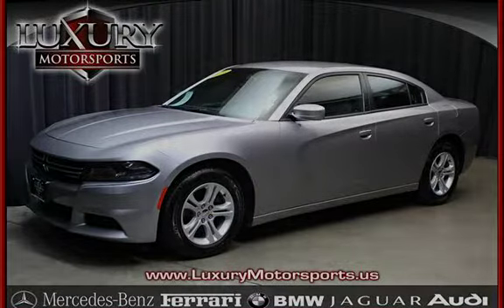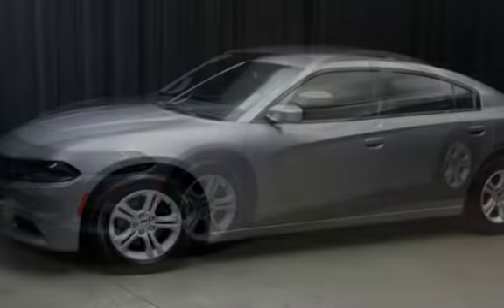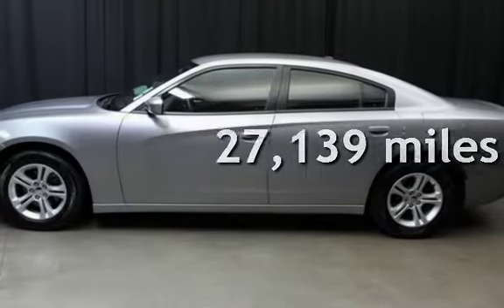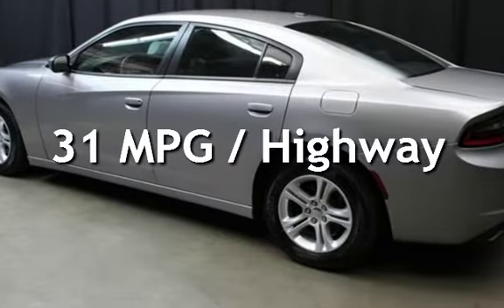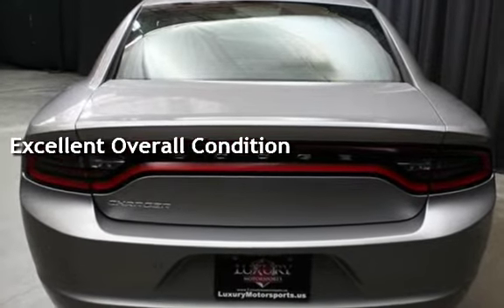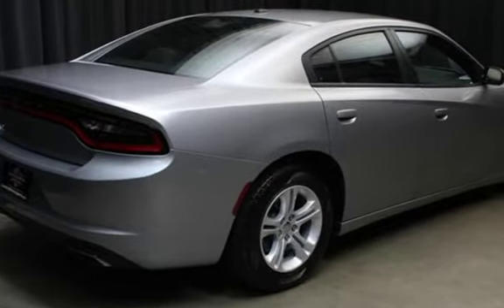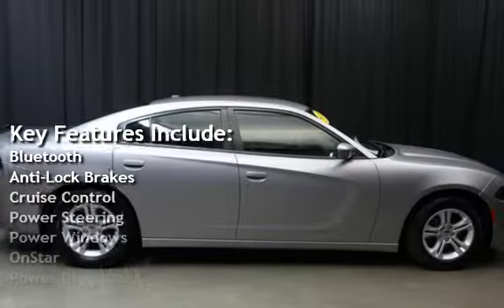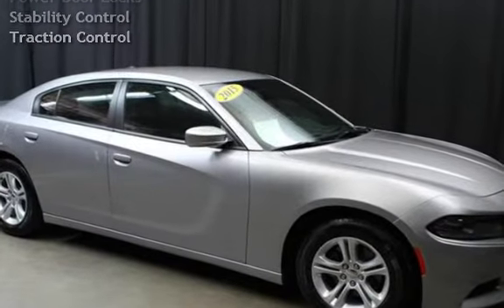2015 Dodge Charger SE for sale in Phoenix, AZ